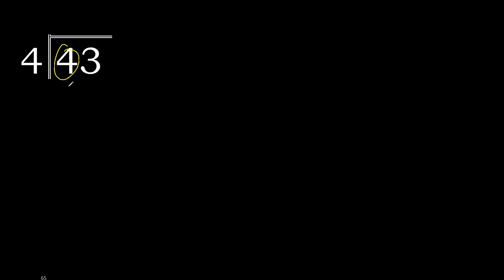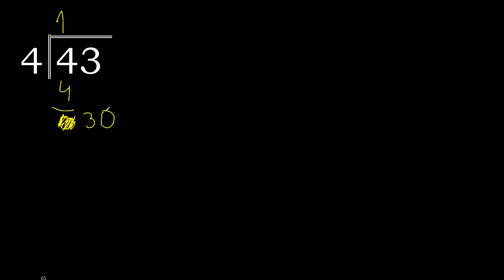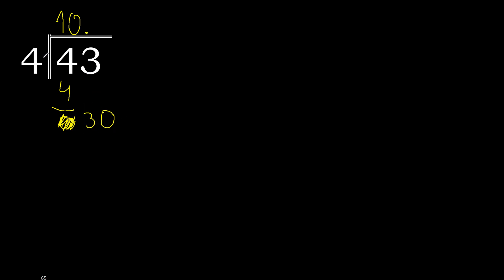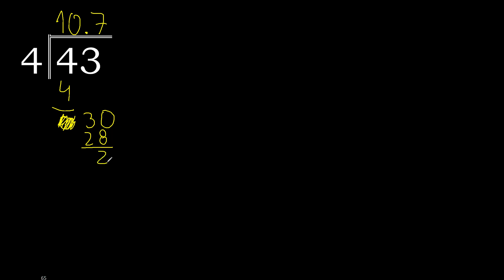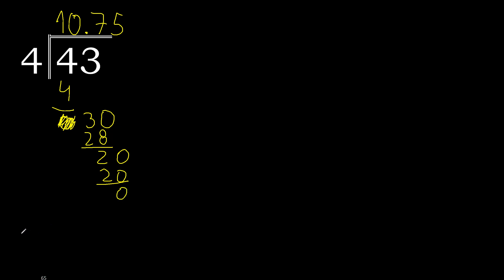Divide 43 by 4 , decimal result . Division with 1 Digit Divisors . Long Division . How to do